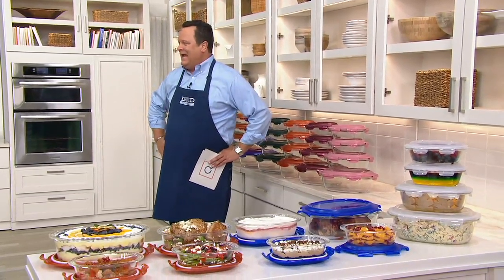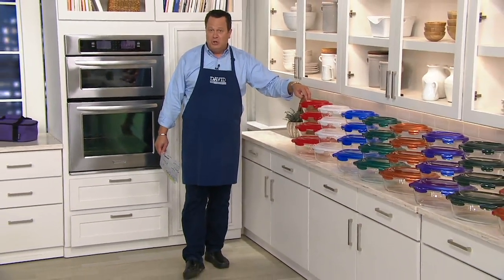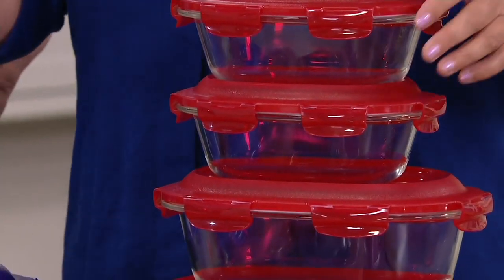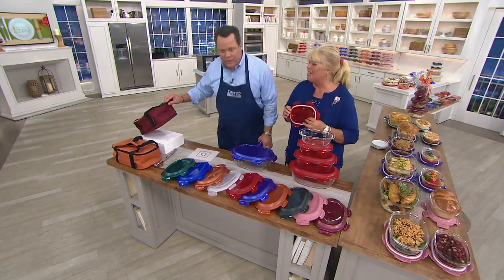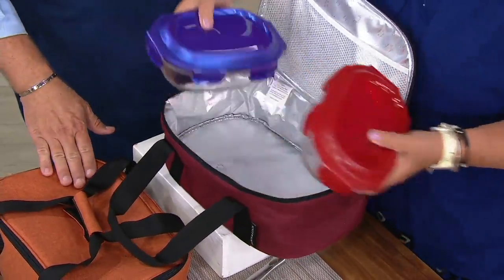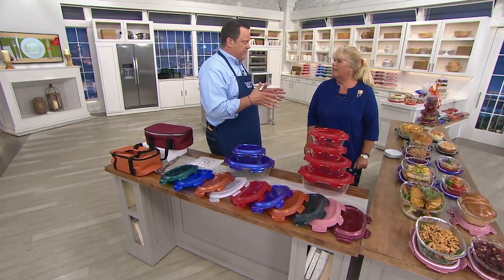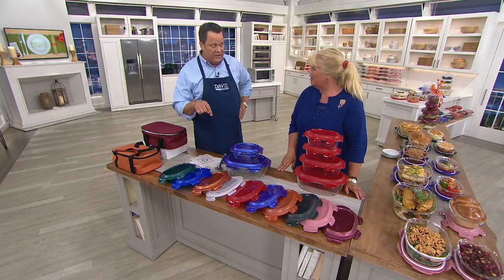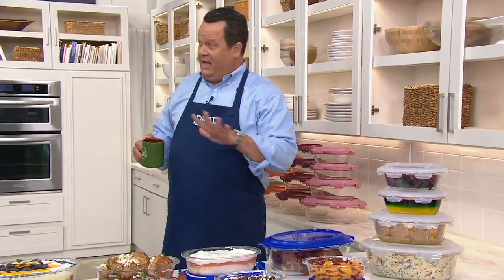Lock & Lock 4-Piece Oval Glass Bake & Serve Storage Set on QVC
Lock & Lock 4-Piece Oval Glass Bake & Serve Storage Set

Buffalo chicken dip, baked penne and potatoes and even an entire roast chicken--maybe we're getting a little carried away. There's just so much you can do with these oven-to-table-to-fridge glass containers! From Lock & Lock.